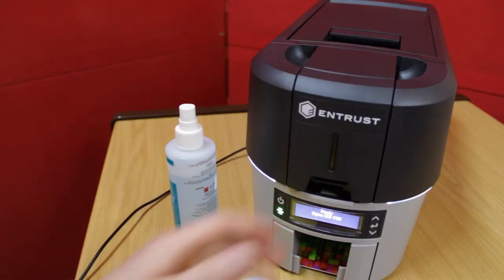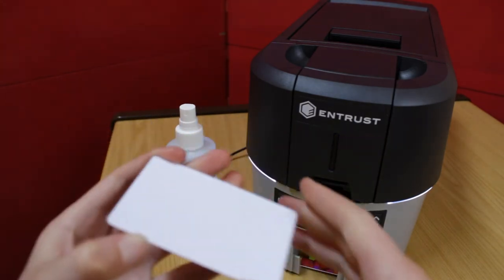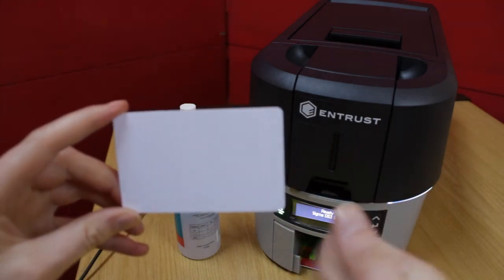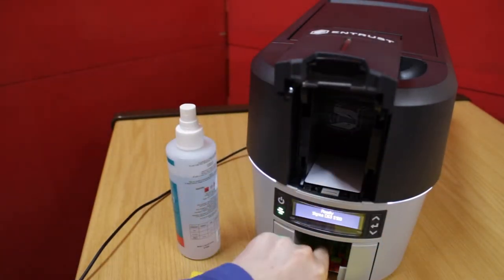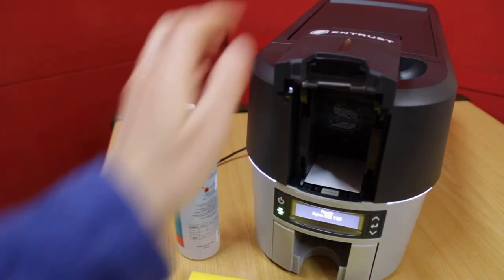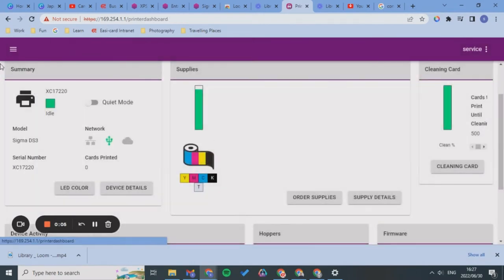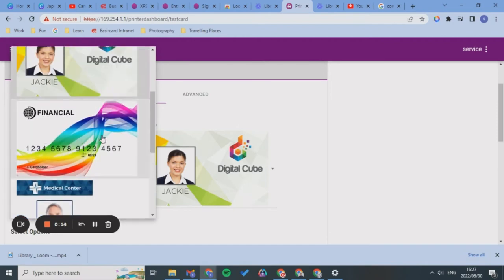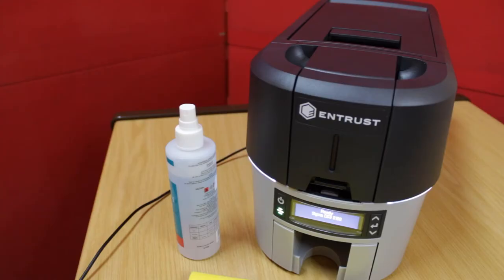Printing a test card from printer manager DS3 | Sigma card printer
In this video, I will explain how to print a test card from your printer manager. Directly to your card printer. This is so simple and easy to do. Follow the previous videos to see how to get into printer manager and print your test card directly from there.

This is a great way to see if your ribbon has warmed up and the colours are rich.

Printing a test card is very simple; please follow along and see how it's done.

to purchase your DS3!